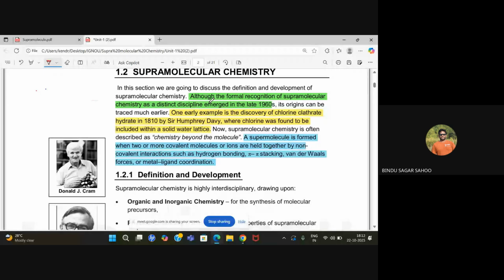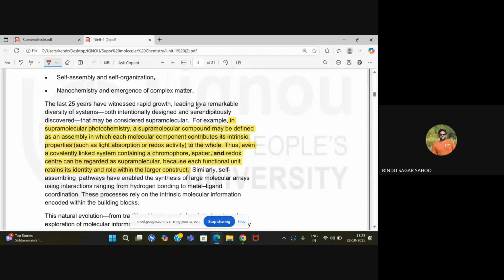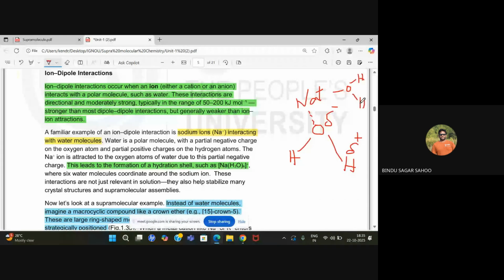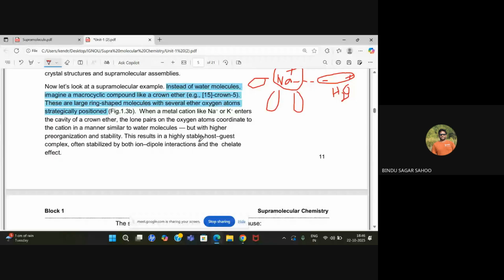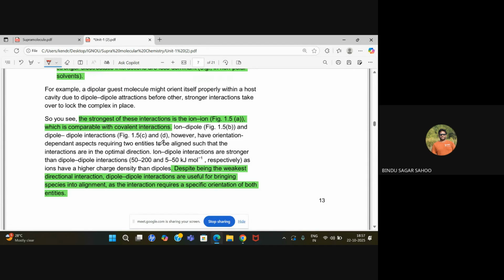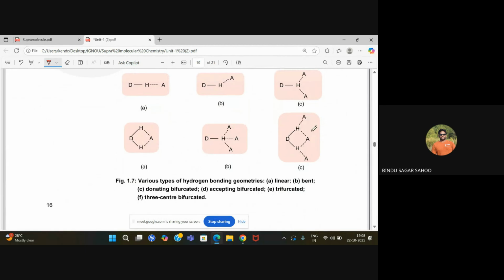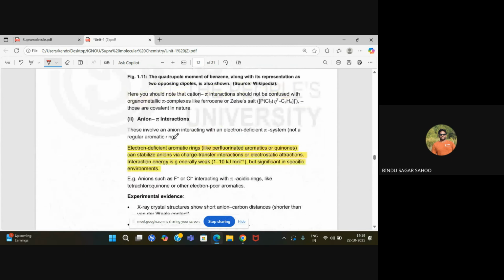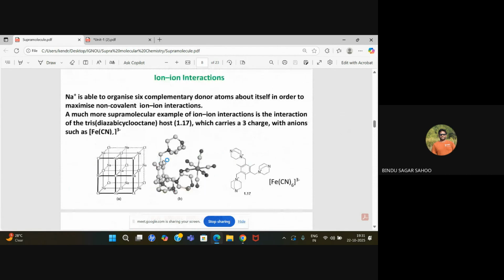MCHE-13 [Class-1/4]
Elective-III: Supramolecular Chemistry